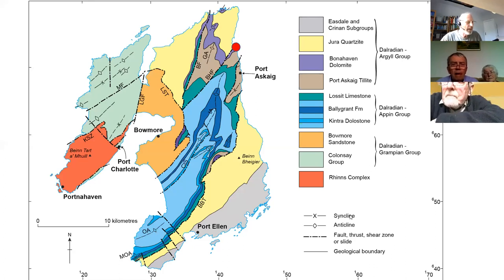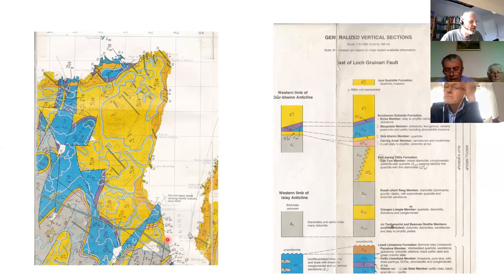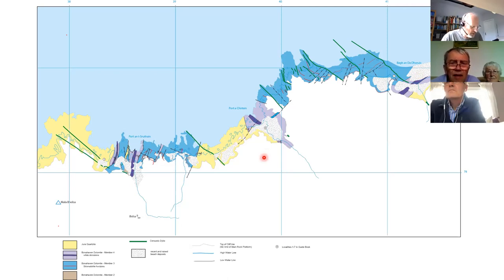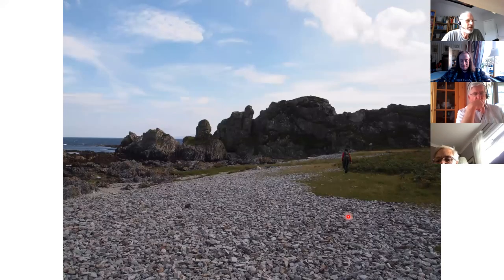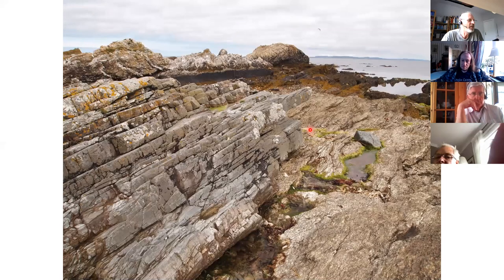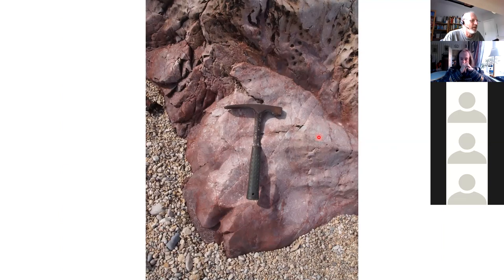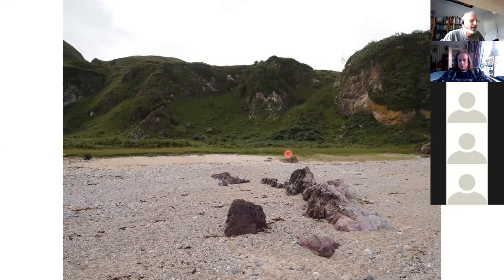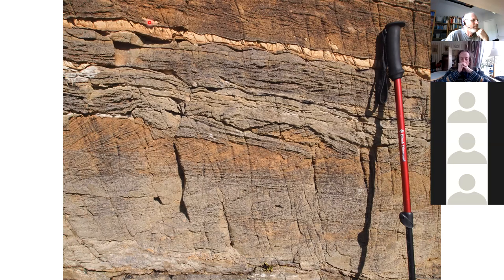Virtual Geological Field Trip to North Islay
The stromatolites of the Bonahaven Dolomite Formation exposed on the north coast of Islay are some of the best examples of these ancient relics of Precambrian life in the world. This video is a virtual field trip (prepared for the Geological Society of Glasgow during the C-19 lockdown) to see them and other fantastic geology in this remote and hard-to-get-to location.